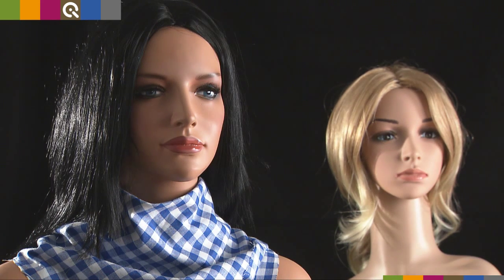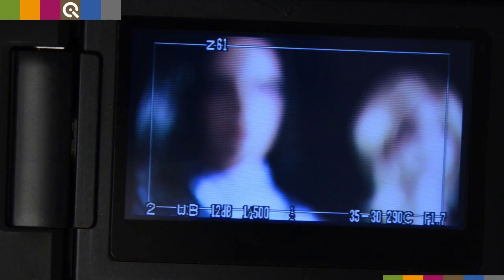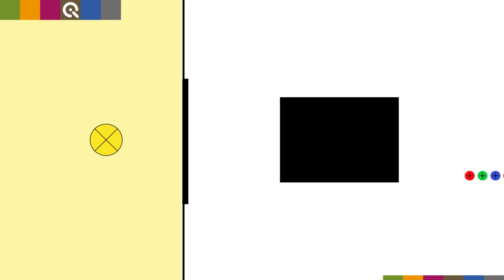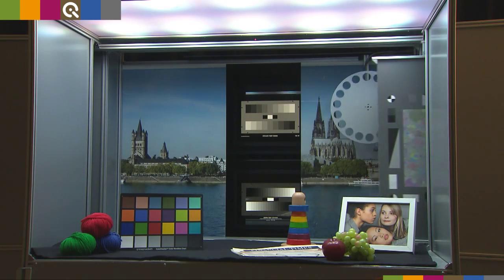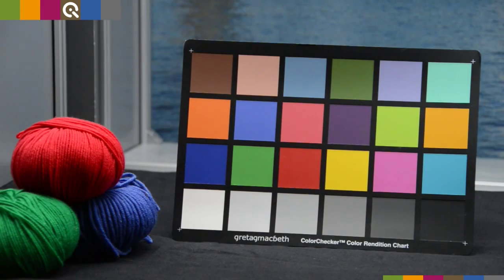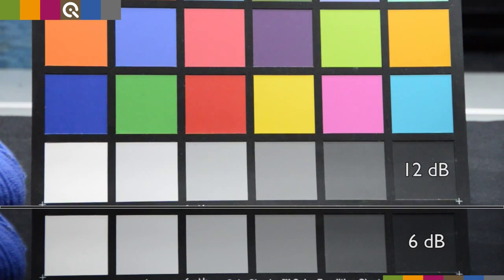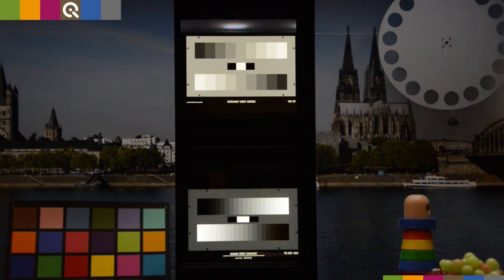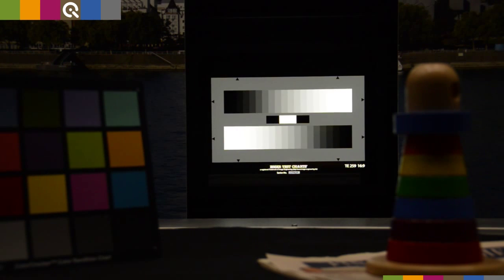Exposure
This episode explains setting up the correct exposure of broadcast cameras.
There are several methodologies to set up exposure. The different methodologies are explained and the pros and cons of each method are examined.
Image Engineering's moving lightSTUDIO is used to visualize the effects of dynamic and still scenes.